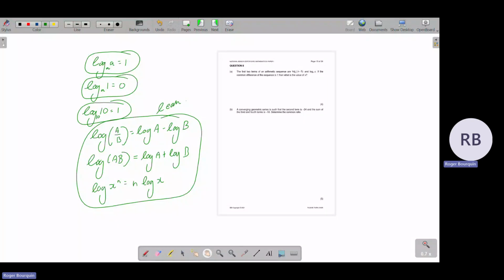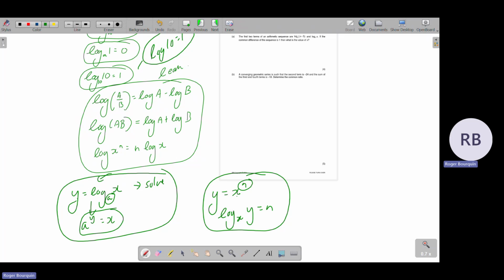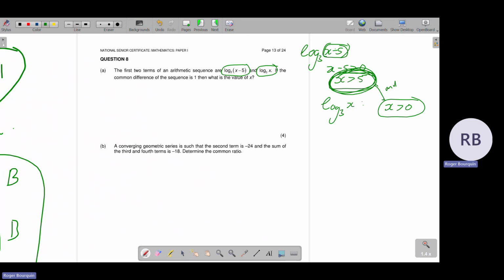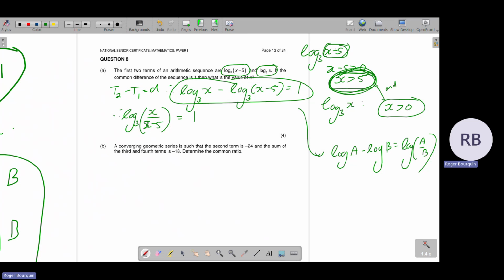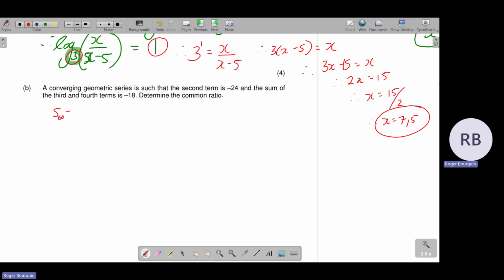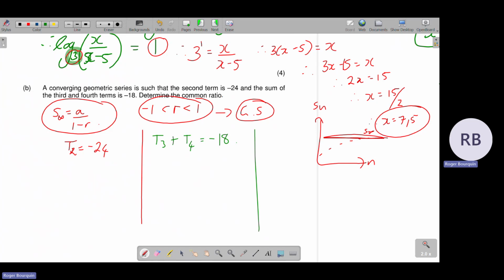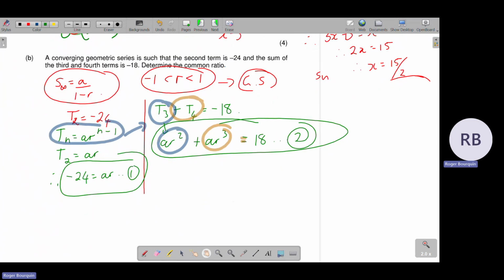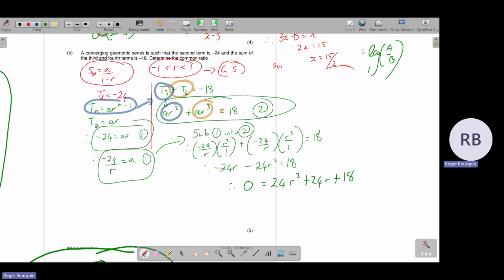Nov 2021 IEB Questions 8 a and b Maths Paper